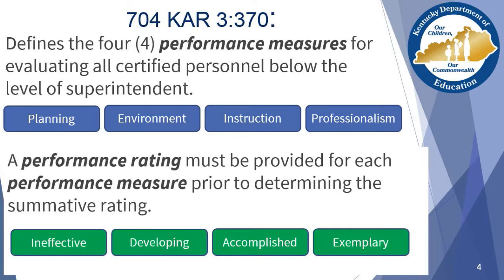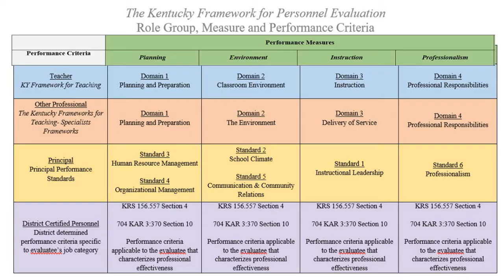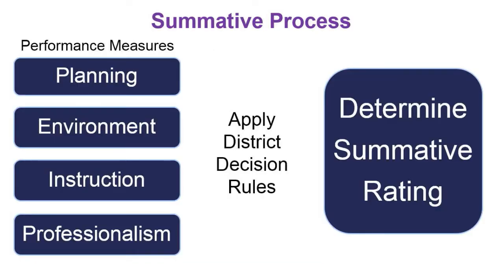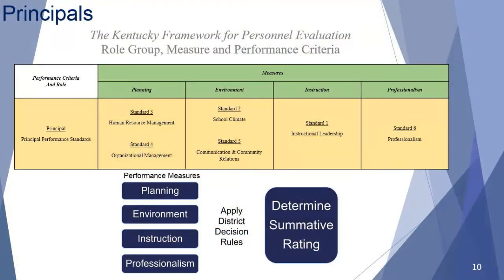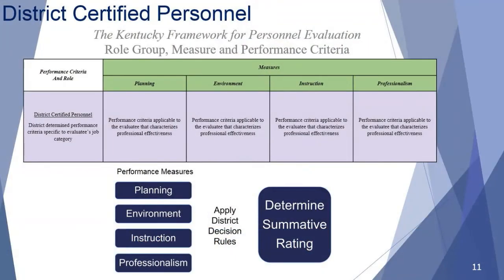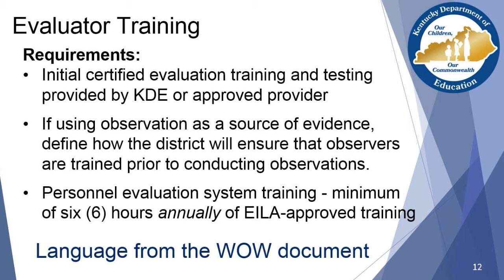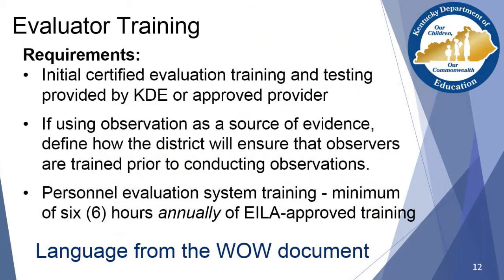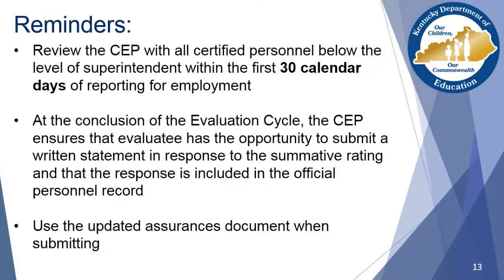OTL Webcast - CEP Update - April 6, 2018 - 9:00 ET/8:0O CT